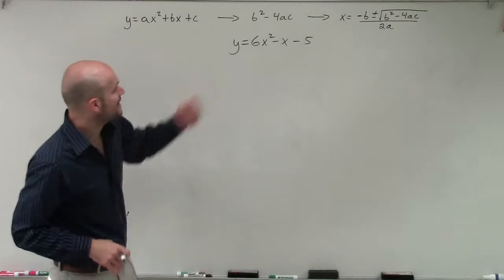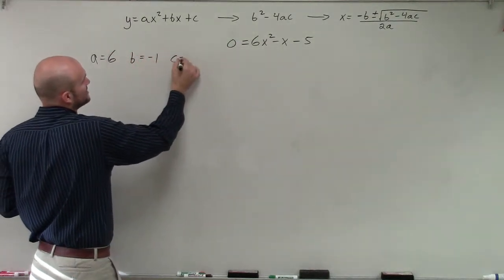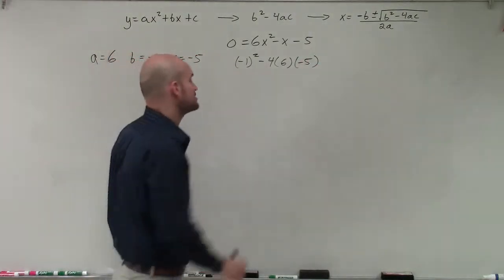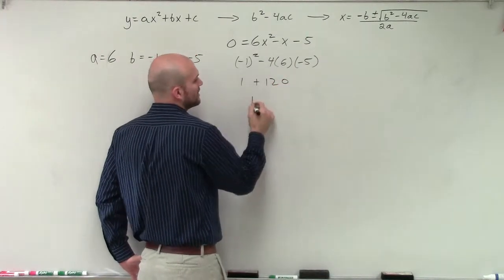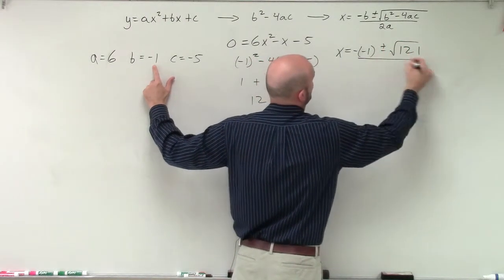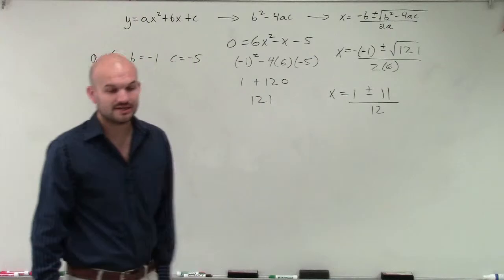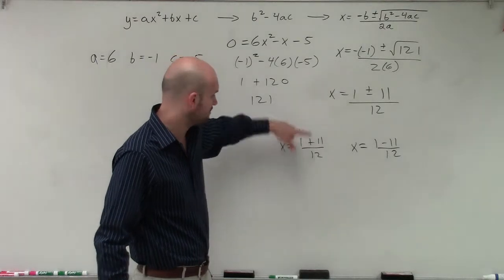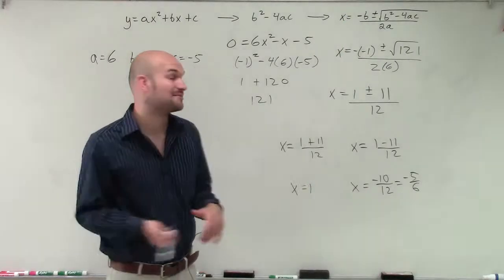Solving a quadratic by applying the quadratic formula